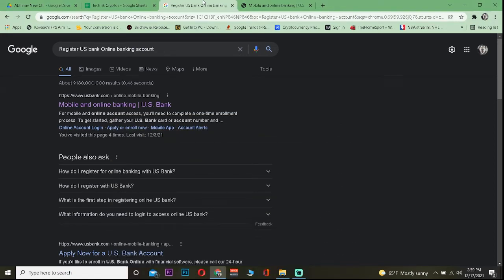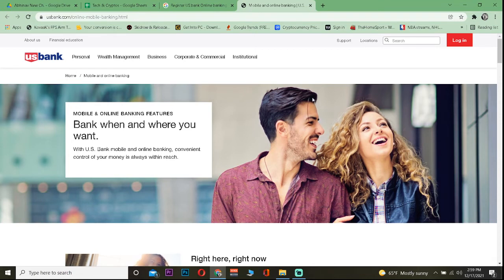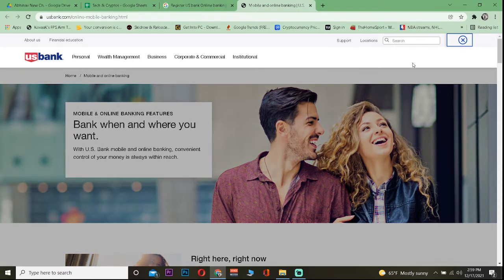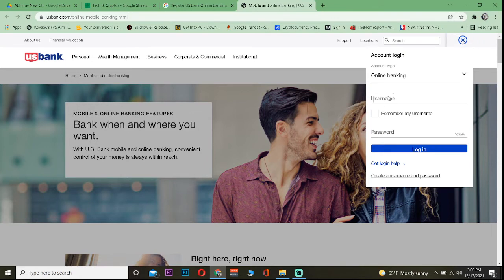US Bank Online Banking Login | US Bank Online Sign In | usbank.com login 2022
This video guides you through the exact steps on how to login to us bank online banking account.

CHAPTERS
0:00 - Intro
0:10 - US Bank Online Banking Login
1:02 - Outro